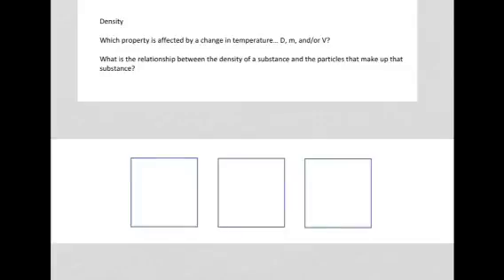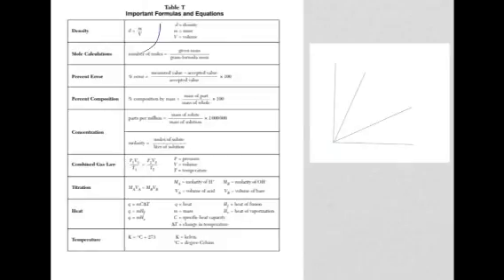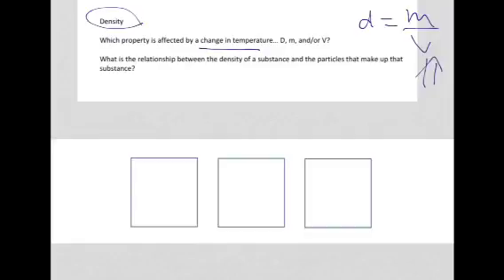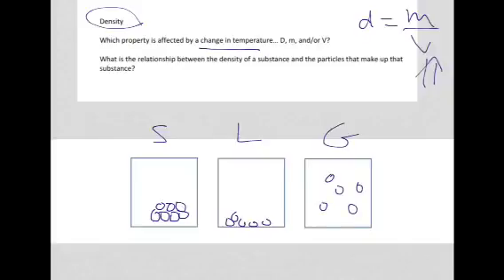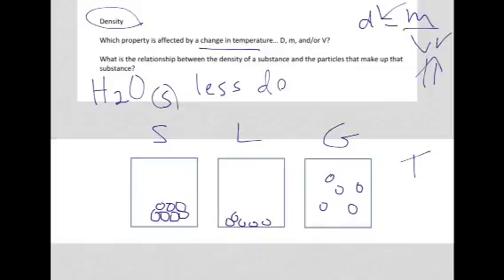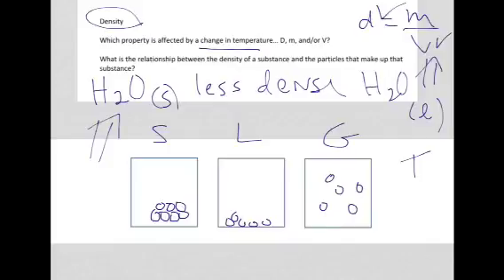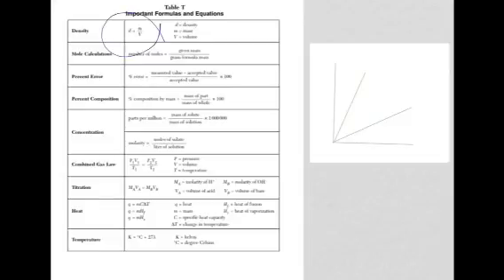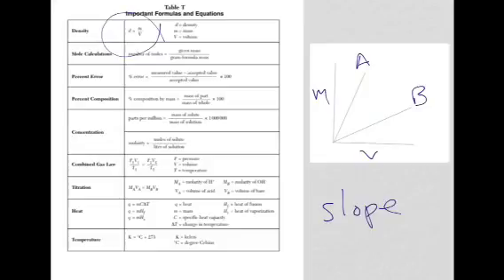Density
Information you need to know about density based on the current the NYS chemistry Regents exams.